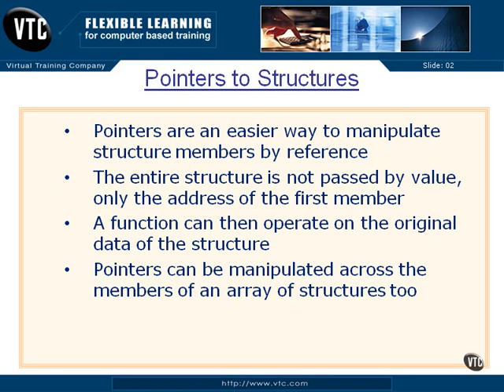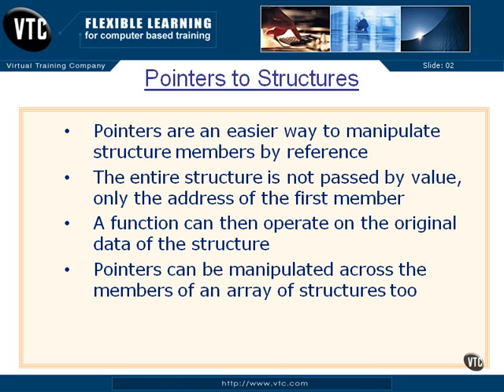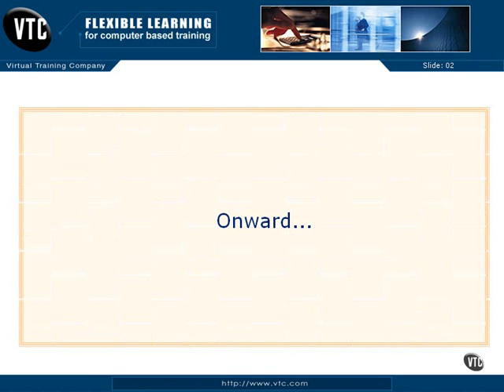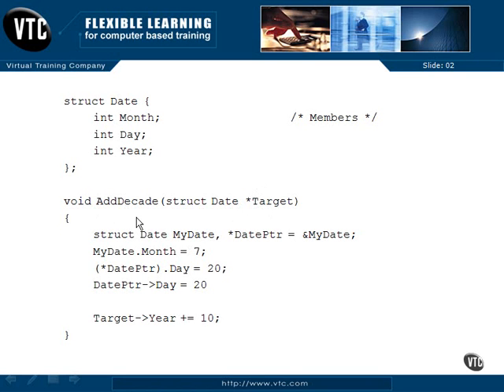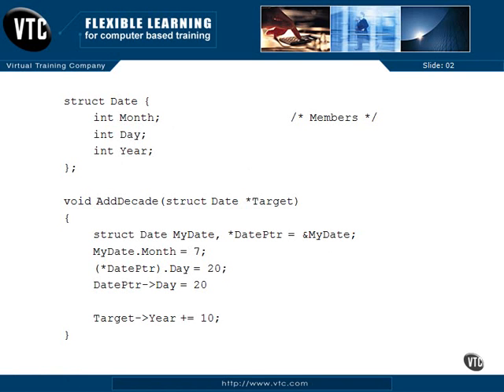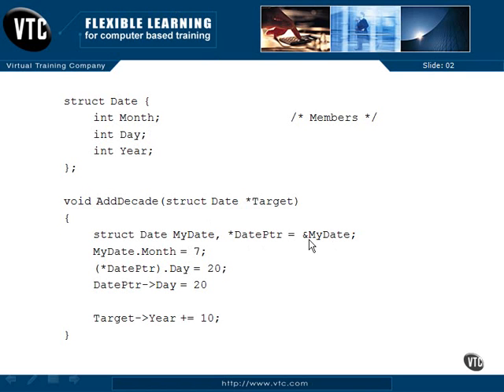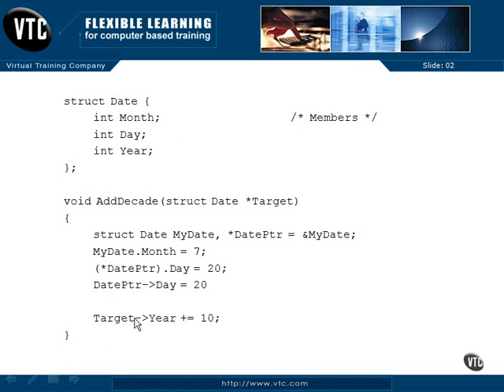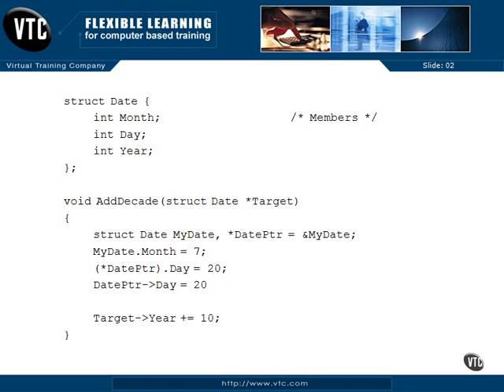Pointers to Structures - 06 - Chapter 07